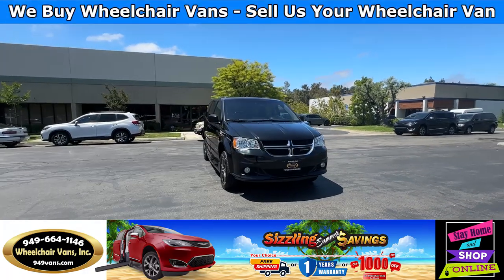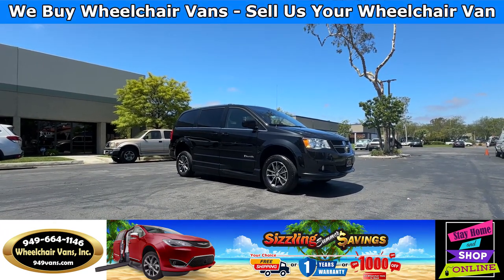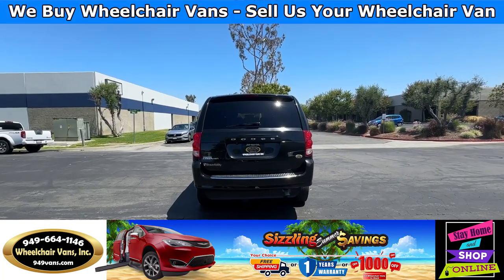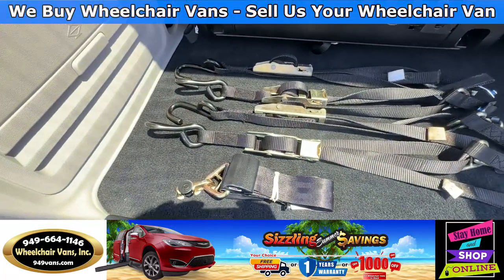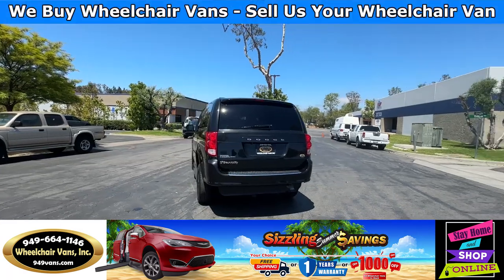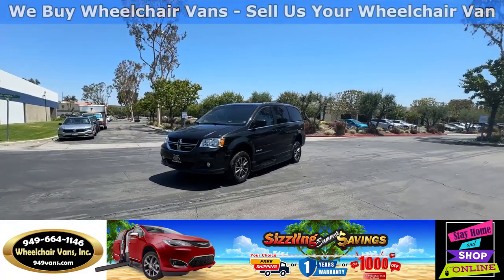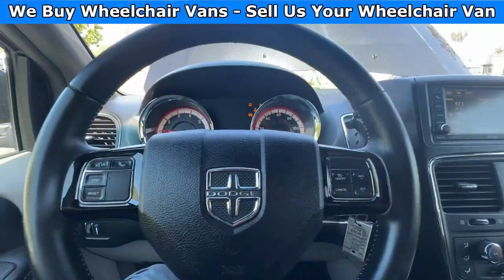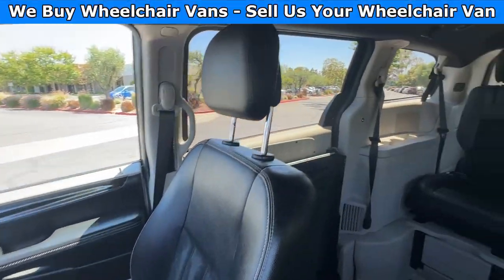For Sale 2017 Dodge Grand Caravan SXT BraunAbility Power ONE TOUCH Fold Out Ramp Wheelchair Van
2017 Dodge Grand Caravan SXT - BraunAbility Power ONE TOUCH Fold Out Ramp Side Loading Wheelchair Van